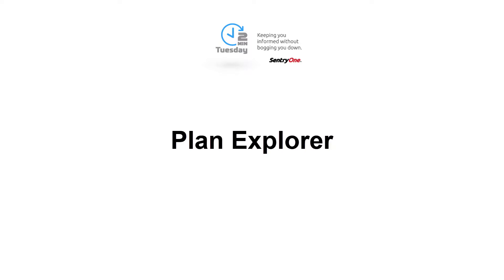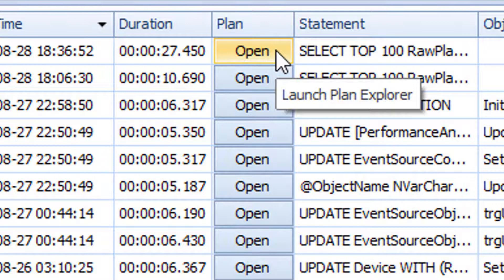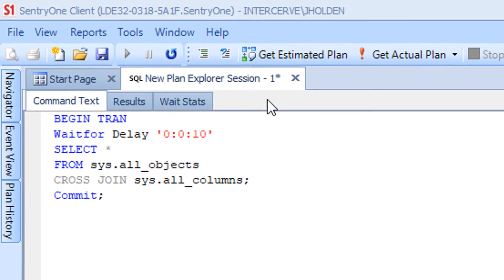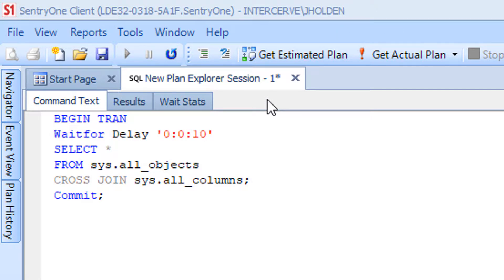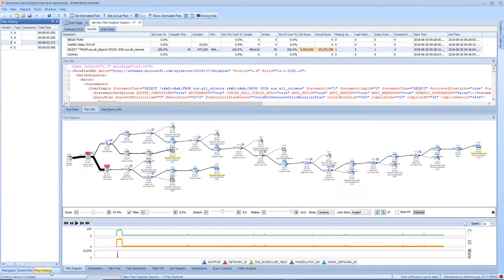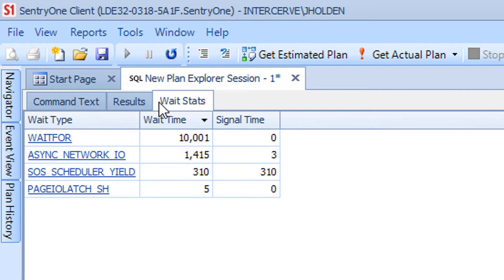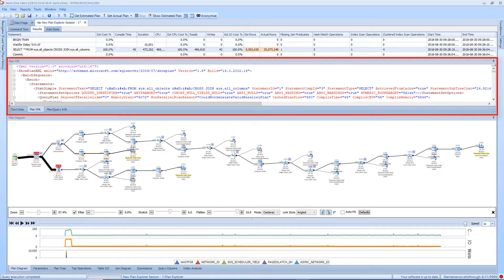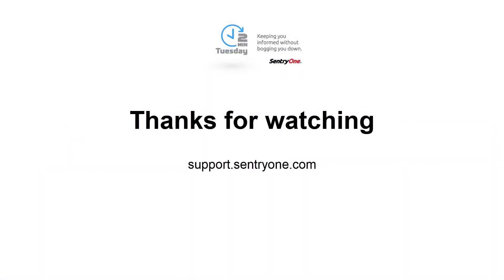Plan Explorer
This video discusses the information available within Plan Explorer that is integrated into the SentryOne Performance Analysis solution.